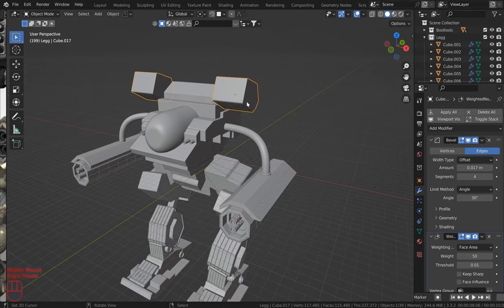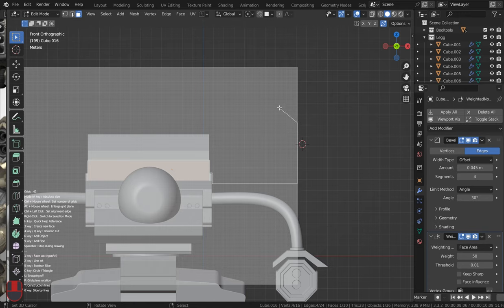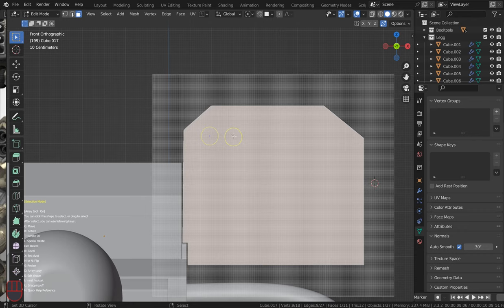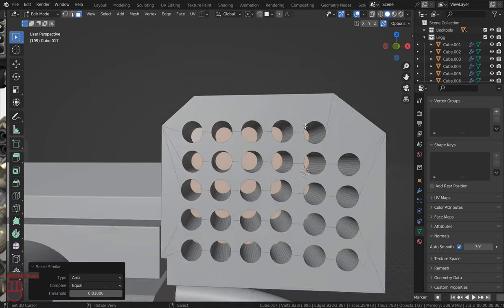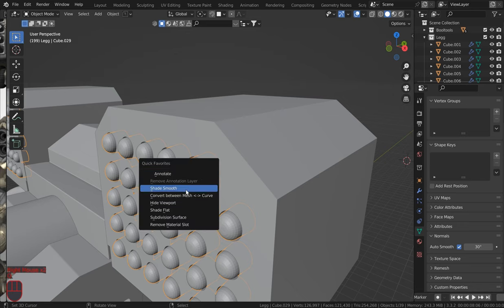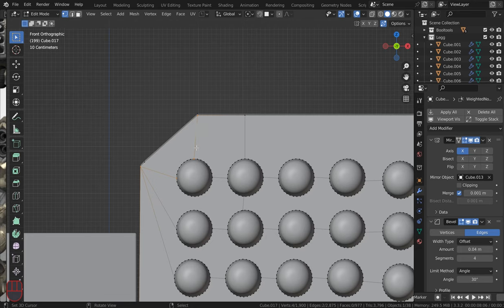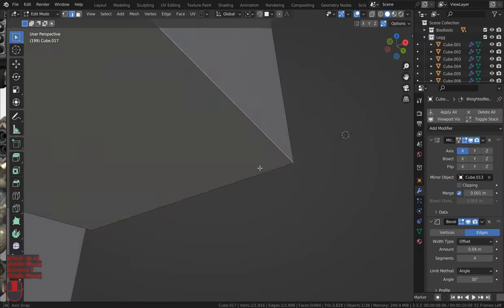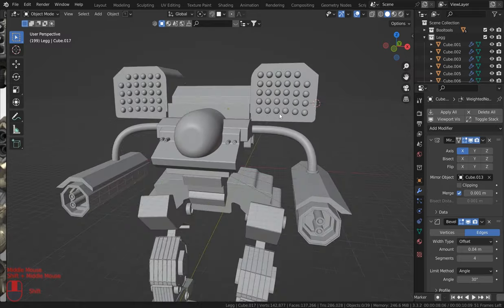Build a model in under an hour - Part 3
Part 3 detailing and final changes before we texture!

In part two of this tutorial, we will clean up the model and fix the proportions & give it a higher level of detail.

Project files (free) Get the starter mech here!

You will need basic knowledge of grid modeler and Cablerader.
It will be 2 or 3 parts depending so we can detail and texture with Philogix PBR Painter pro or our choice addon/program.

Don't bang your head against the wall. Learn from my headaches :)

Get Philogix ( I get a little kickback on the sale )